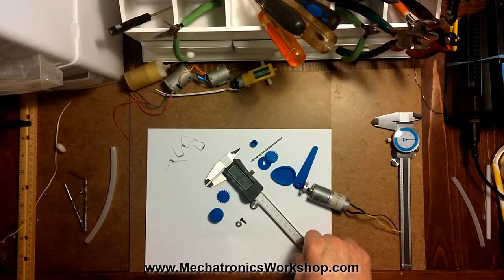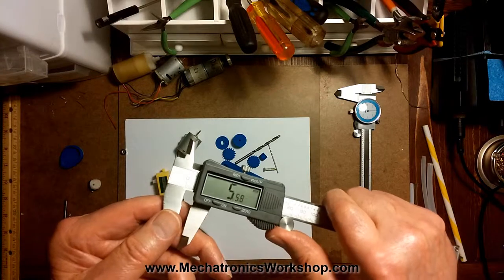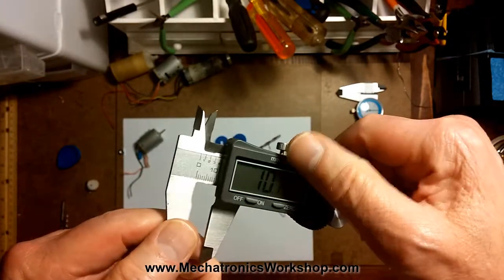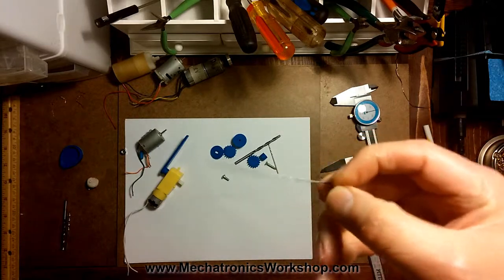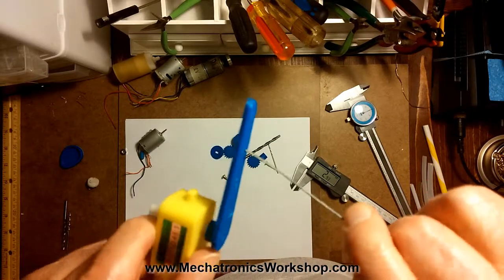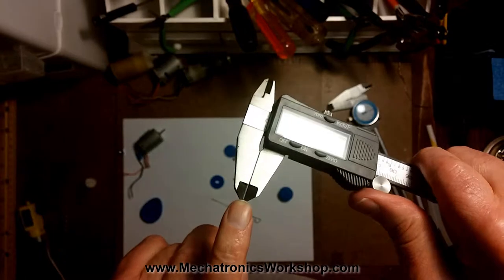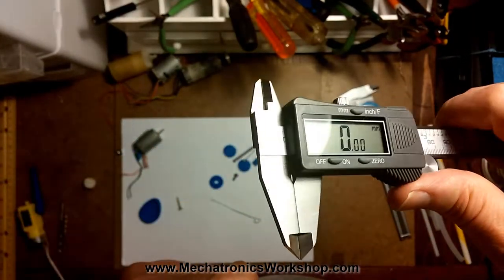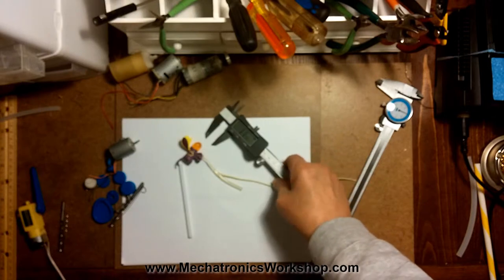How to Use Digital Calipers (for hobbyists and makers)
Recommended reading!

Makers: The New Industrial Revolution

Zero to Maker: A Beginner's Guide to the Skills, Tools, and Ideas of the Maker Movement

The Big Book of Maker Skills: Tools & Techniques for Building Great Tech Projects

3D Printing Projects: Toys, Bots, Tools, and Vehicles To Print Yourself

Make: Tools: How They Work and How to Use Them

Easy Electronics (Make: Handbook)

Getting Started with Arduino: The Open Source Electronics Prototyping Platform (Make)

Learn Electronics with Arduino: An Illustrated Beginner's Guide to Physical Computing (Make: Technology on Your Time)

Making Things Move DIY Mechanisms for Inventors, Hobbyists, and Artists

Here's a nice caliper that has all three, inch/metric/fraction conversions
One of the more expensive ones: Mitutoyo calipers

This is a video showing you how to use digital calipers from a hobbyist's point of view. No boring technical statistics, just practical examples on how you can use them in your hobby workshop. Although I use motors and gears for examples, jewelry makers, artists, and others can easily apply these techniques to their hobbies, too.

In my hobby situation, more than one-place accuracy to the right of the decimal point is rarely needed, so you'll hear me round up two decimal places to one quite often (too often!). I hope it didn't confuse you!

If you're looking to purchase your first digital caliper, you don't need anything exotic. For a hobbyist, calipers around the $20.00 range are all you need. Here's an 'Amazon's Choice' that would be a perfect starter for just about anybody, hobbyist or professional. It has all three, inch/metric/fraction conversions

Here is the more expensive brand that I have heard does not drain the batteries. (I have not seen this for myself so you should do some checking if that's the reason you want to purchase this brand): Mitutoyo calipers

Here are some hobby motors if you're looking to get started with motorized projects. See some of my other videos for lots of examples of those. ('Amazon's Choice' Award)

And see my website for expanded explanations of digital and dial calipers, as well as animatronic and mechatronic videos, tools, and more